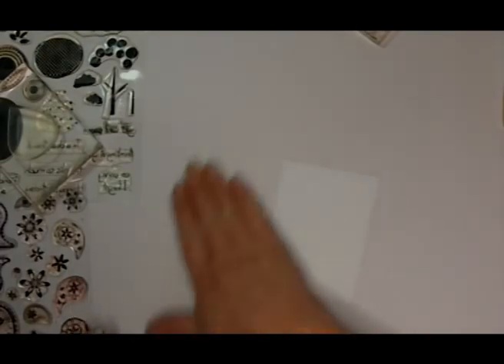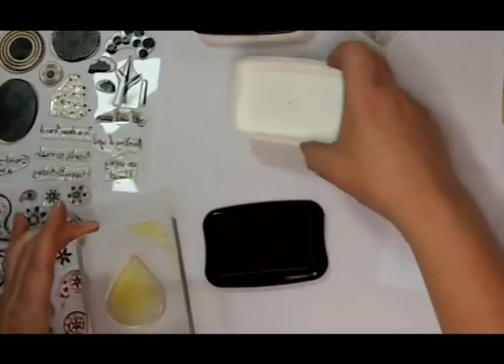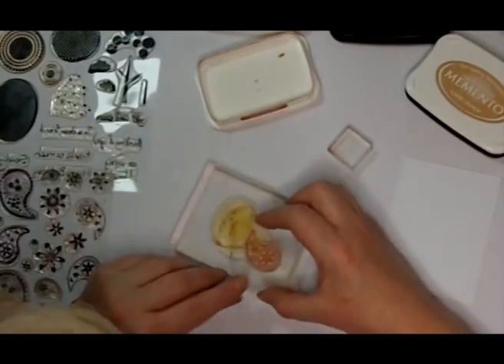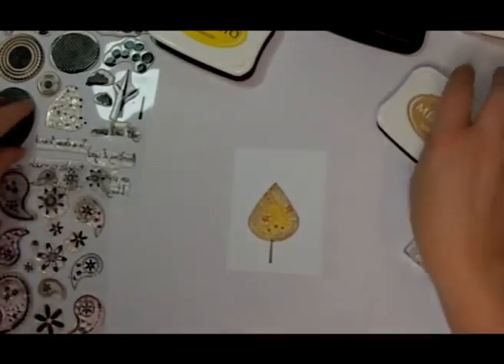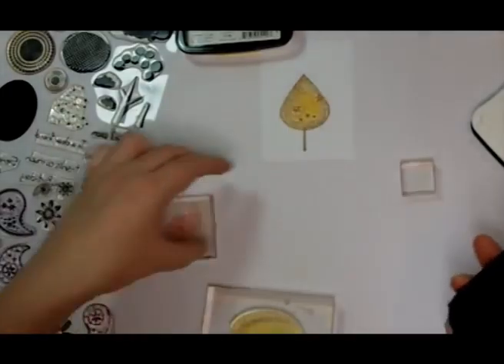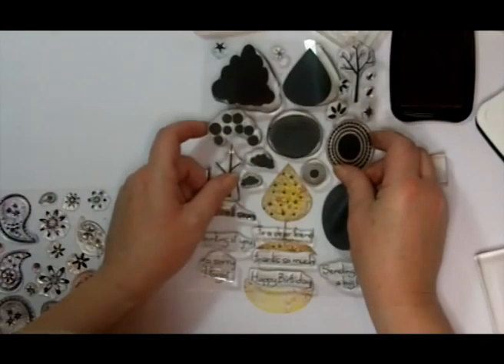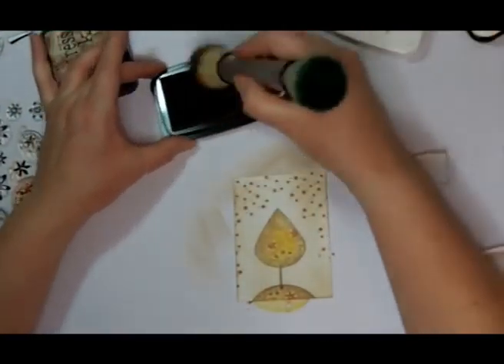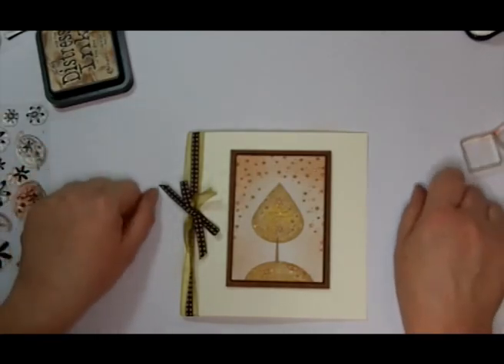Rock and Roll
In this video I show you a clever inking technique called "Rock and Roll", but we don't stop there I've also stamped on my stamps to great effect.  I've used stamps from the Designer Trees set and also Perfect Paisley but this technique works well with any solid image.